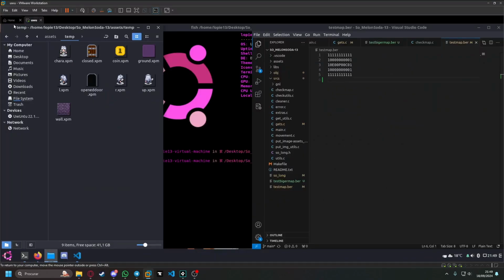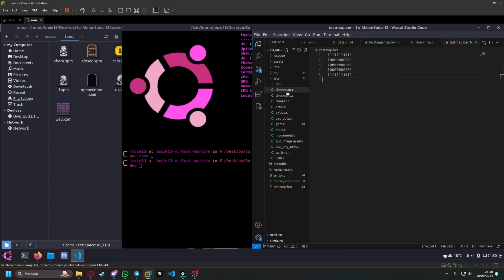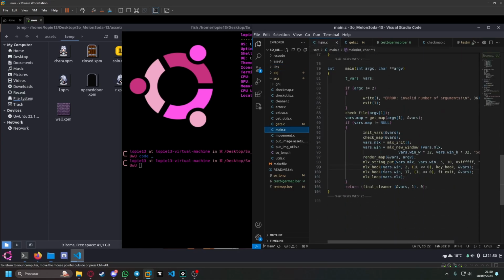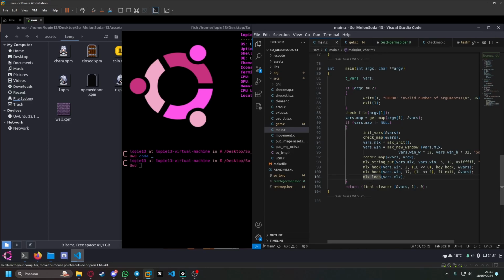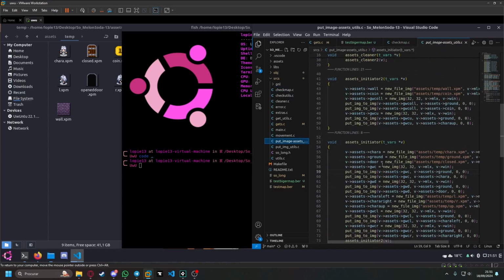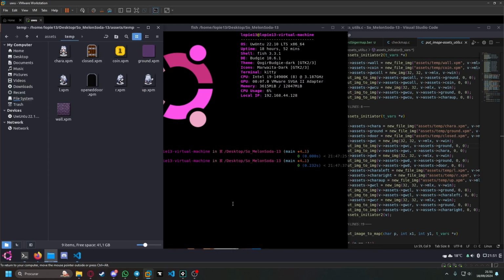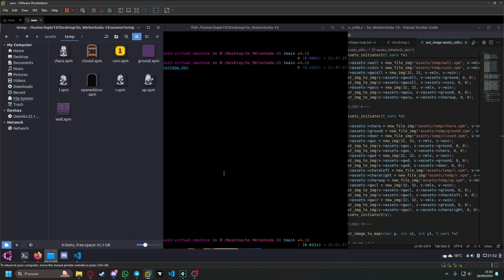Learning how to code | devlog - 1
This is the start of me potentially making devlogs for my coding journey and game making, its just something I want to do for myself and gives me an excuse to practive a little bit of video editing if I feel like it ^^

The tutorials I am following for GameMaker are from Peyton Burnham
They are very easy to follow so I highly recomend checking them out :D

The BGM is "Its Raining Somewhere Else" from undertale, by TobyFox

Idk how frequent this will be but I do hope I keep posting these, so I can record my own progress and who knows, maybe theres someone out there who will enjoy watching them as well!